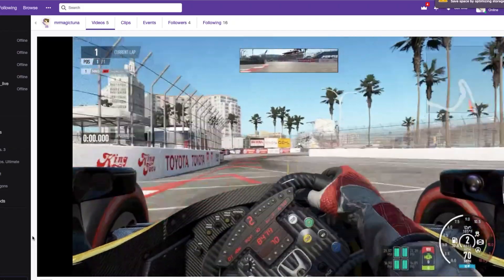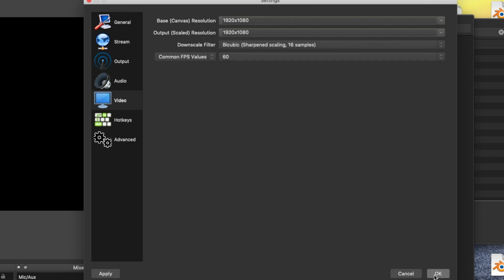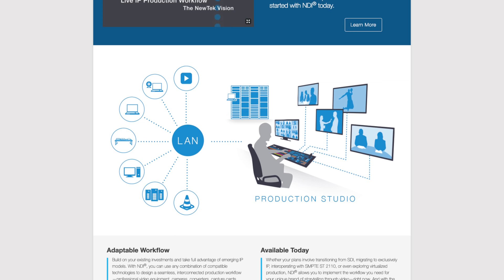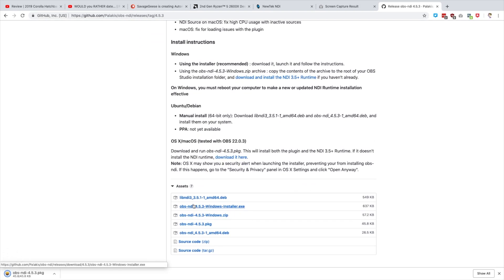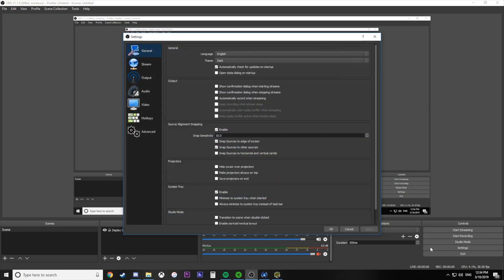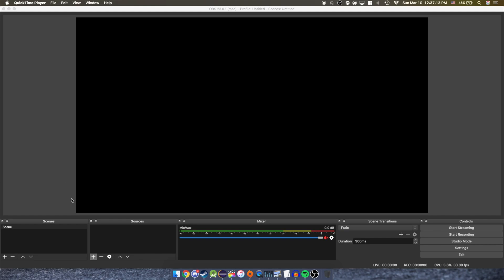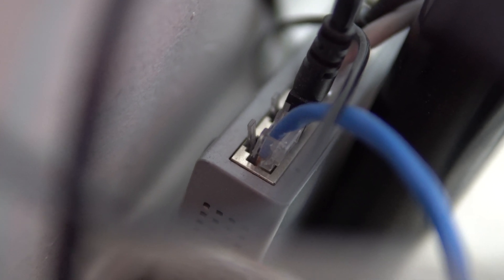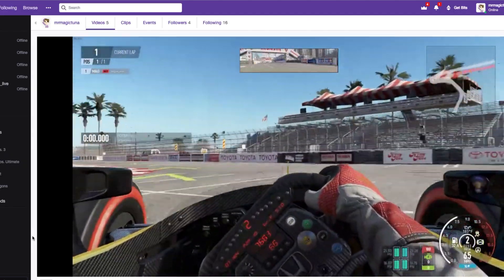OBS Two PC Streaming Setup with NDI (No Capture Card)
Ever wondered how to improve the quality of your twitch or youtube streams? Find out how to use two computers to increase the production of your stream!